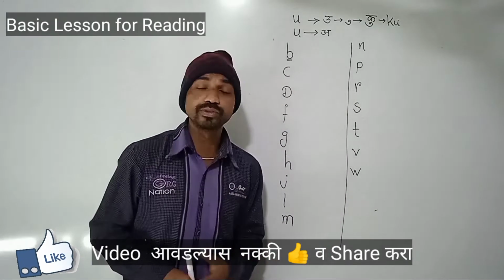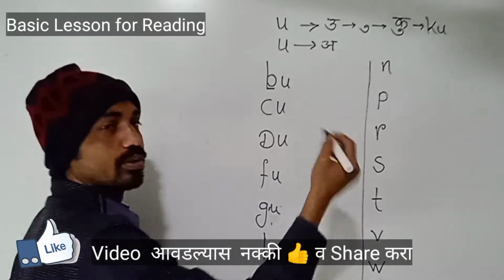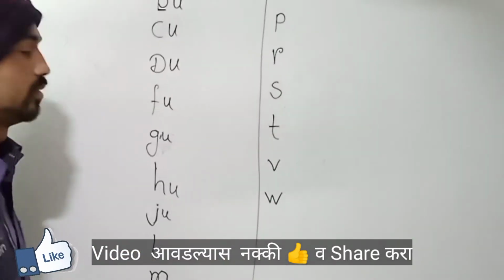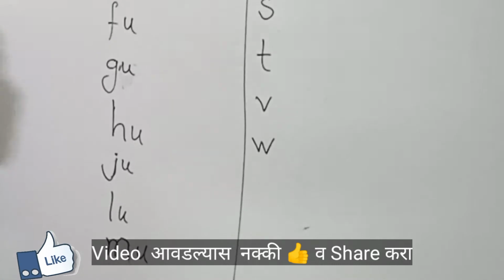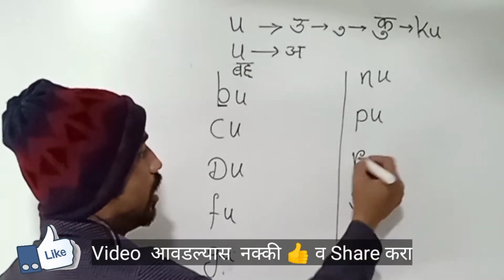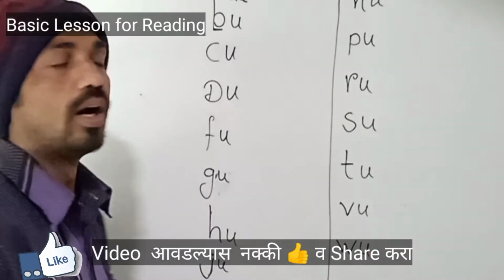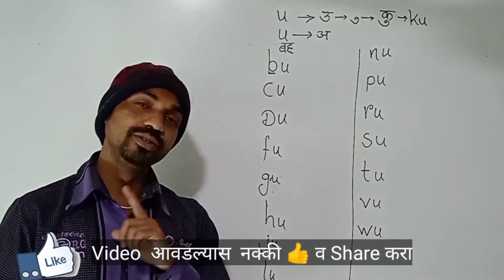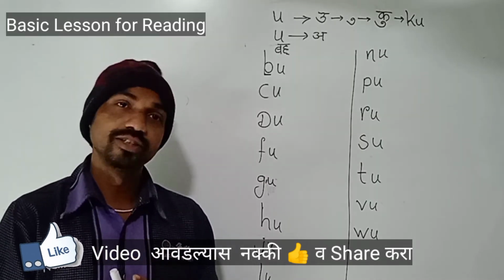Day 9 , Improve Reading & Reading Speed Basic English Reading Practice step by step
In this video, You can learn Sound of 'u'
Reading has long been touted as a fantastic technique to expand one's vocabulary. If you enjoy reading the newspaper with your coffee in the morning, then choose an English-language newspaper.

If you enjoy reading, pick up a favourite book and attempt to read it in English. If you're still learning English, start with something simpler, such as an online book or a children's book. It is necessary for everyone to begin somewhere.

Of course, when you're reading, if you come across a word you don't recognise, write it down and look it up! Reading and writing are critical skills for learning a new language, so take advantage of any opportunity you have.

Inside   @AdarshEnglishschoolwarud
Sentences
Alphabets
Reading practice for kids
Phonics
Spelling words
Reading comprehension
Reading for grade 1
Short stories
Grammar
Science
Math
Bible verses